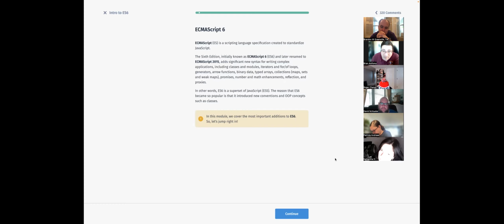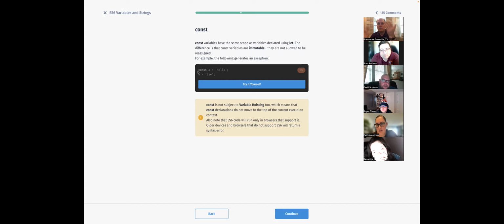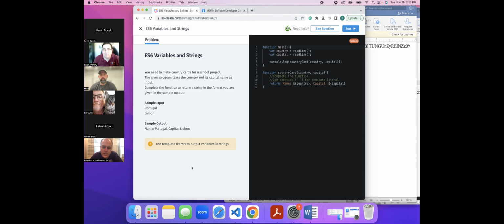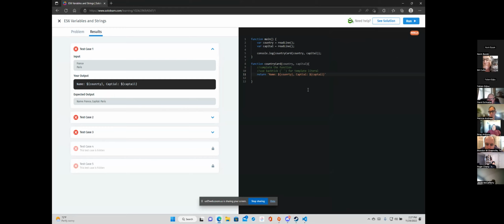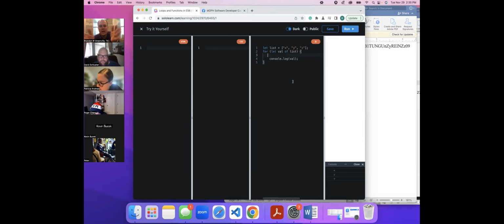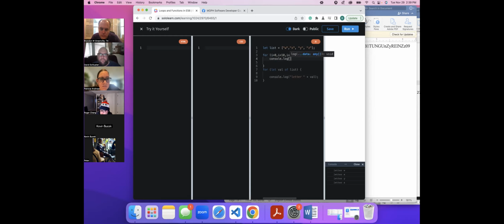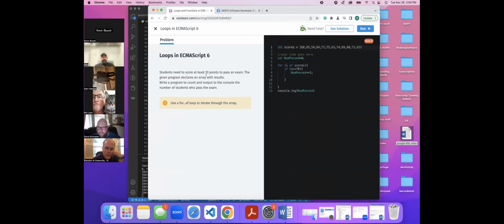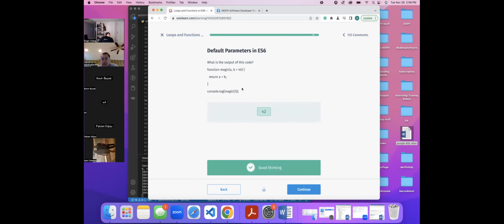Sololearn JavaScript 55-58 MOPH